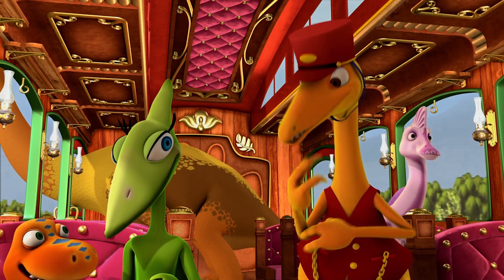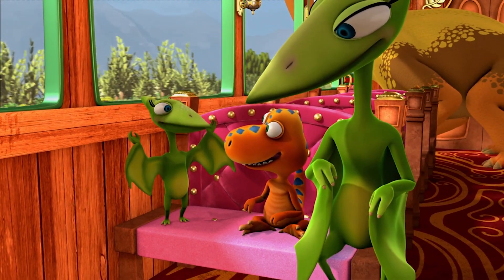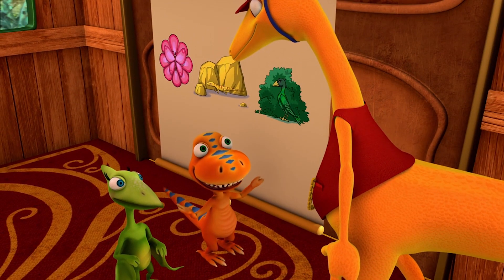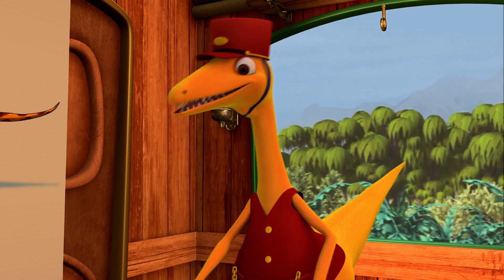Camouflage - Dinosaur Train - The Jim Henson Company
What is camouflage?

New videos Tuesday & Thursday!

The Jim Henson Company has remained an established leader in family entertainment for over 50 years and is recognized worldwide as an innovator in puppetry, animatronics and digital animation. This channel features popular children's shows including Fraggle Rock, Pajanimals, Dinosaur Train, Sid the Science Kid and more!